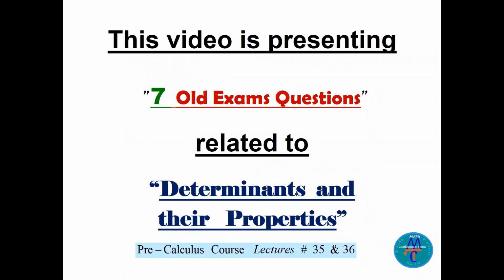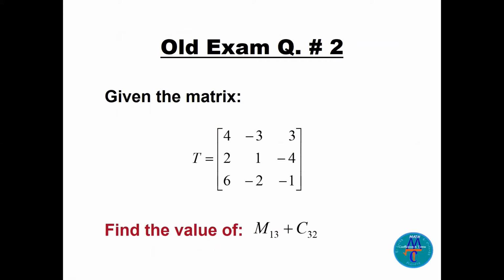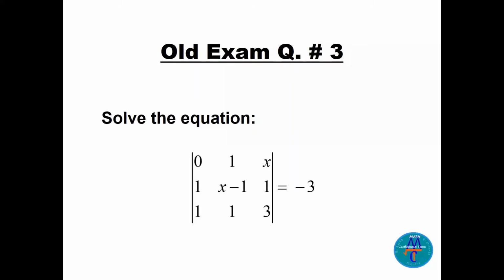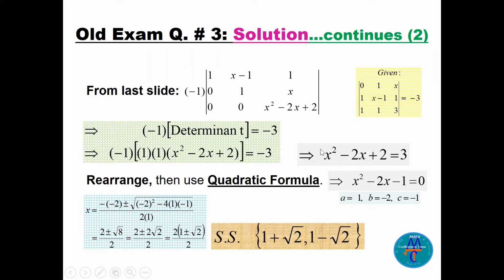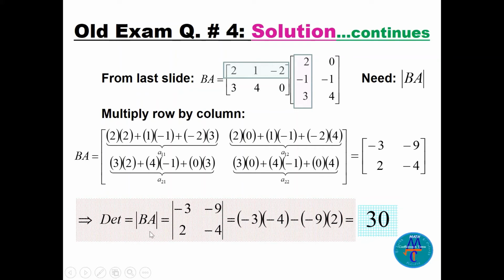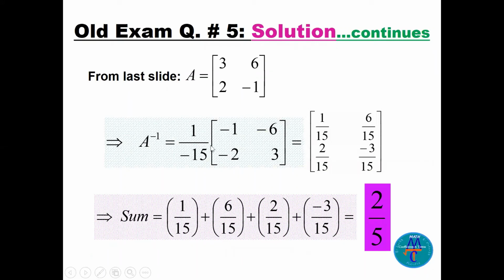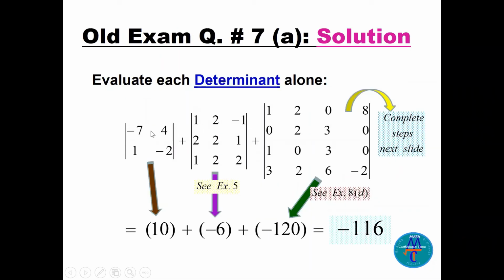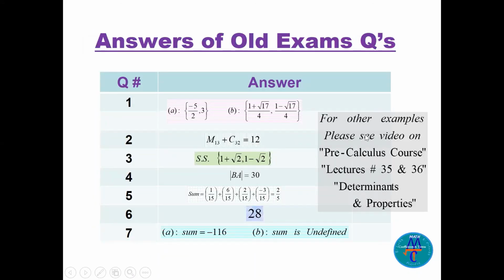Determinants of Matrices & their Properties (Old Exams Q's) Lec.'s # 35 & 36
This video is presenting (8 Old Exams Questions) related to (graphing Logarithmic functions with any base), and the logarithmic properties. These questions are coming from Lectures # 4 & 5 of the series: (Pre-Calculus Course)